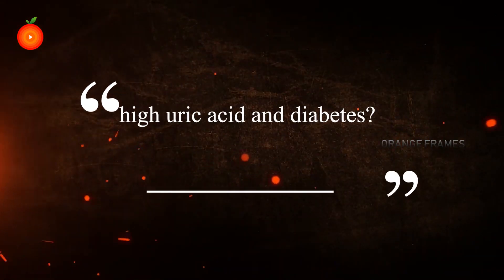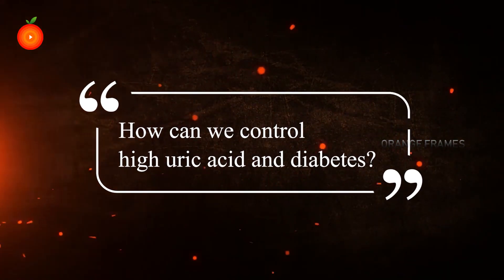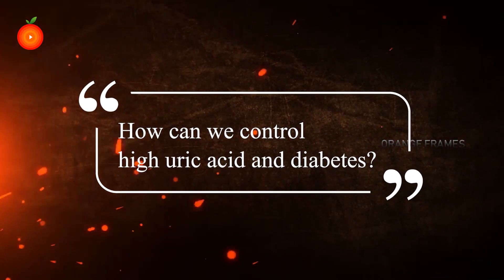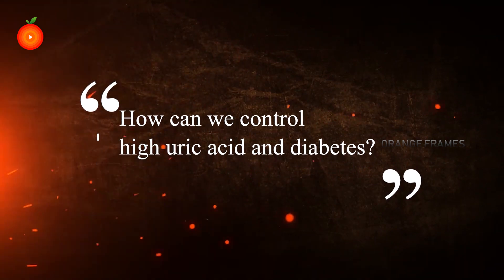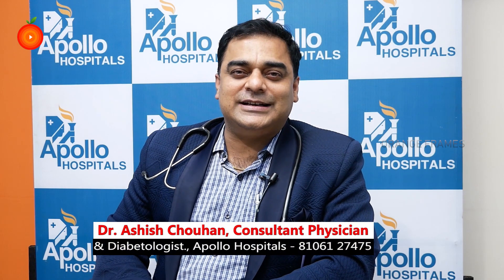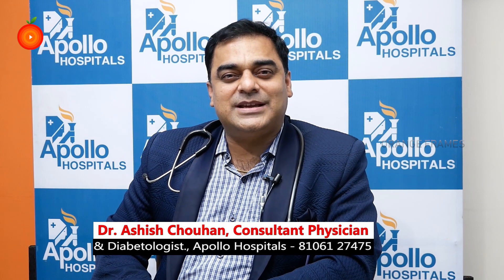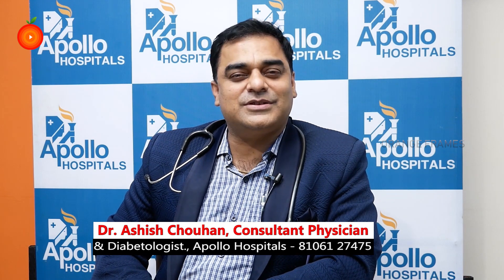What Happens if Uric Acid Is High In Diabetes - Dr. Ashish Chauhan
Watch► What Happens if Uric Acid Is High In Diabetes - Dr. Ashish Chauhan

But new studies show that high uric acid levels in the blood are associated with a nearly 20% increased risk of developing diabetes and a more than 40% increased risk of developing kidney disease. Uric acid is a chemical substance that can build up in the blood to a higher than normal level and lead to gout.

What is the effect of diabetes on uric acid?
Why is uric acid high in diabetes?
Does uric acid increase blood sugar?
What are the dangers of high uric acid levels?

association between serum uric acid levels and diabetes mellitus
high uric acid symptoms